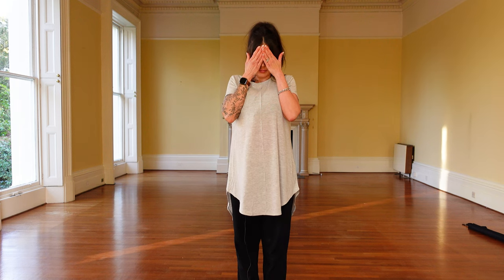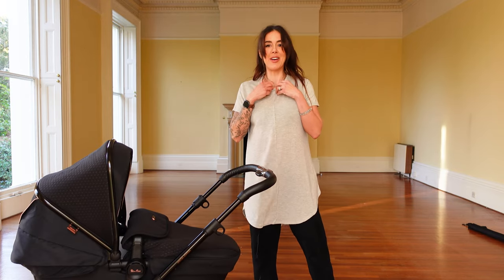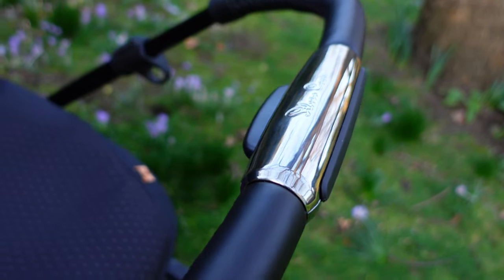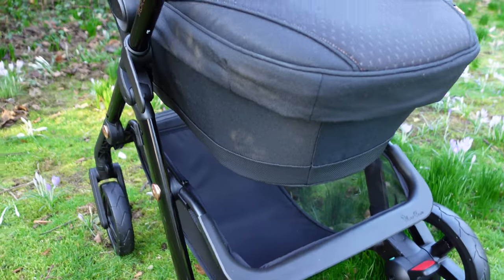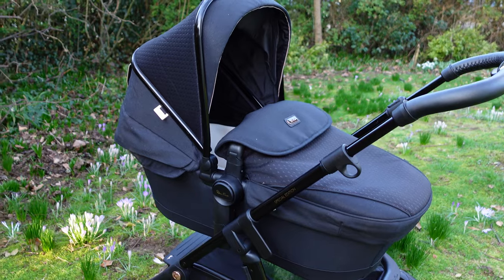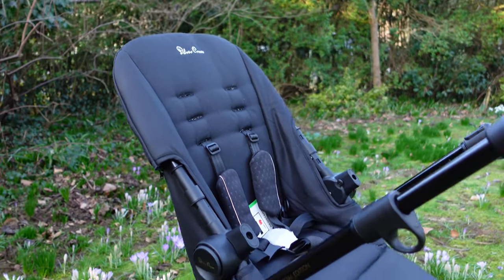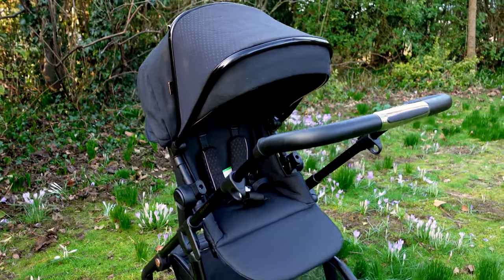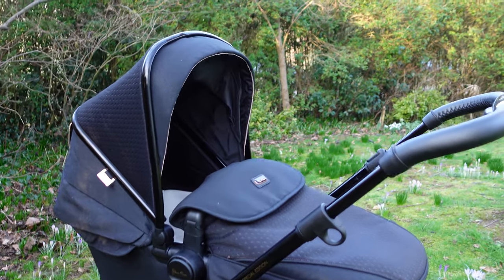NEW BABY’S PRAM REVEAL! SEE IT FOR THE FIRST TIME WITH ME!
I HAVEN'T SEEN IT YET! I needed this pram to be many things as my life is really on the move and so varied. I did so much research, originally wanted beige (how practical of me!), every pram I liked for my country pleasures didn’t suit my day-to-day city lifestyle… but I finally found one that ticked every box! Today I get to see it in person for the first time (I didn't even peak in the box!).

There's so much to think about - wheel type, weight, how to clean, what extra bits need to be bought to add on, does it have a cup holder?! etc etc.

Drop me a comment with what you’d like to see more of!

My favourite large item baby place online is they have great deals and honestly their customer service is second to none. I've been amazed by how much they go above and beyond what they need to. Sadly they don't stock this pram/travel system anymore so alternative links are below

If you only need the pram/stroller rather than a full system - It was £1200 last year but it's on sale in most places now that we are into a new year :)

You can buy the pram/stroller as their own entity, or go for a travel system like this one for ease of grabbig everything together knowing they compliment each other: